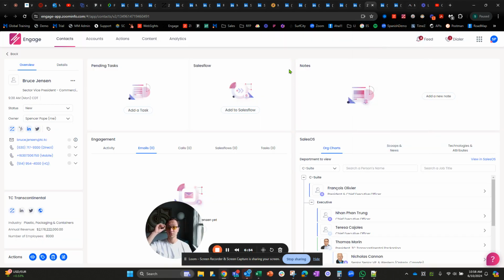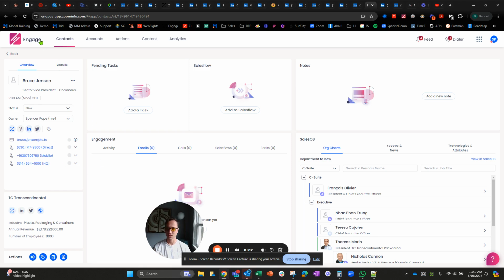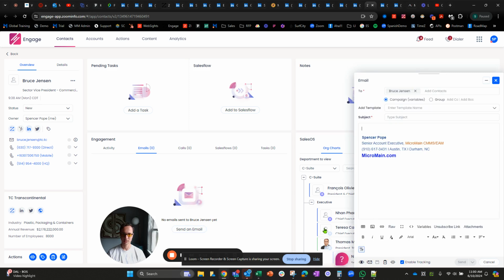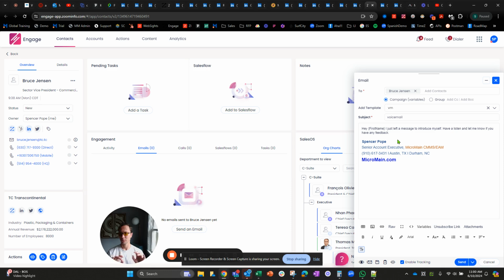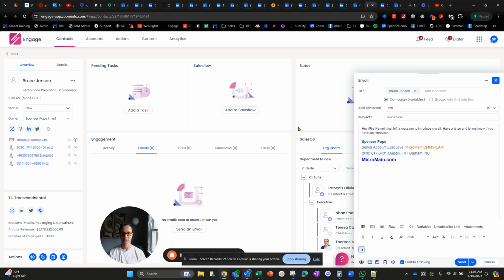Social Selling: Using LinkedIn Sales Navigator and ZoomInfo Engage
In this video, I walk you through my process for social selling, starting with using ZoomInfo Engage and LinkedIn Sales Navigator. I share tips on finding the right contacts, identifying potential leads, and leveraging ZoomInfo's Engage platform for effective prospecting. I also discuss the importance of personalization and provide examples of voicemails and follow-up emails. Watch this video to learn how to kickstart your social selling efforts and increase your chances of success.